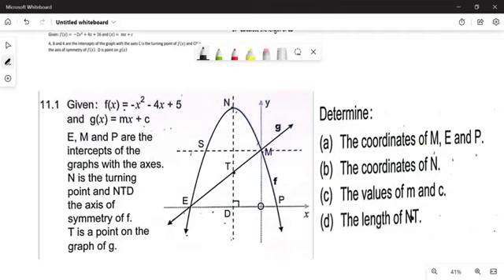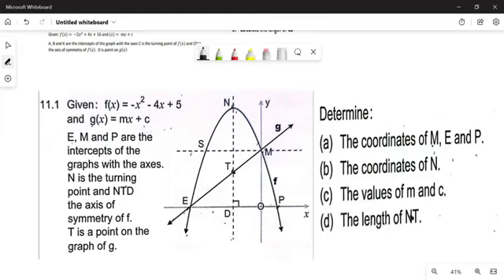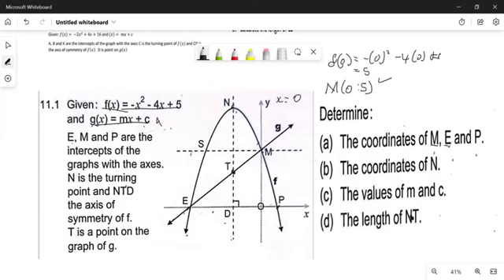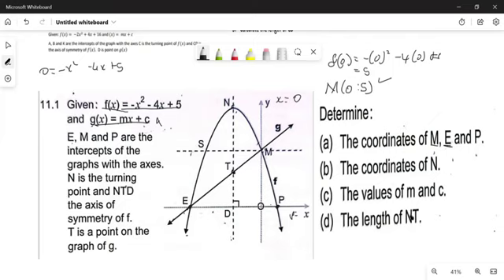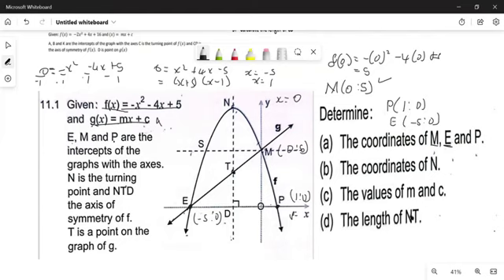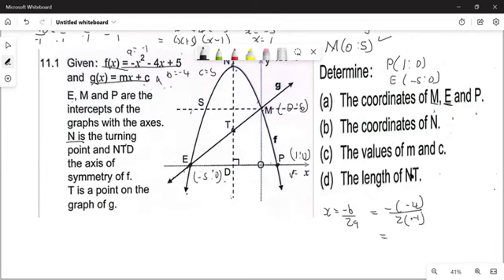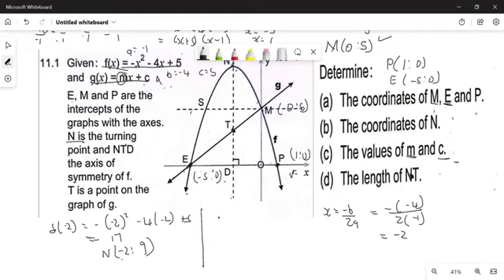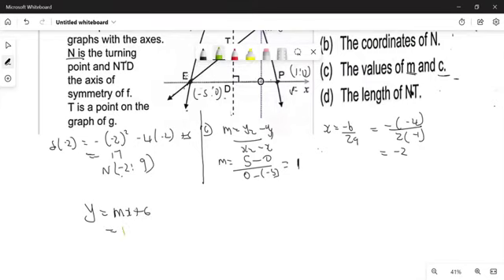6 How to interpret a parabolic given sketch and equation?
How to interpret a parabolic given sketch and equation? Determining the coordinates of x-intercept and y-intercept, turning point and equation of straight line